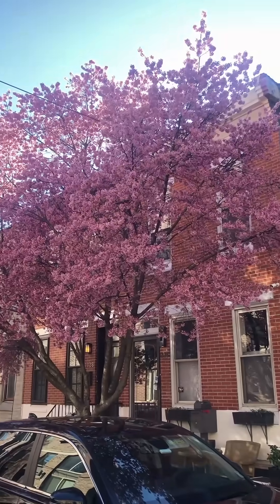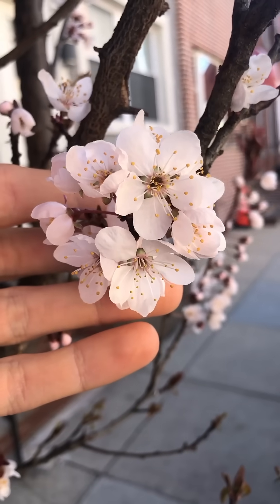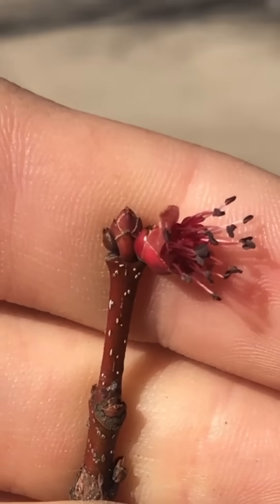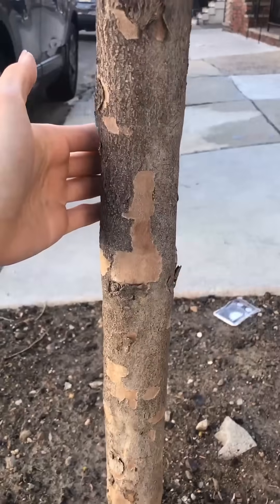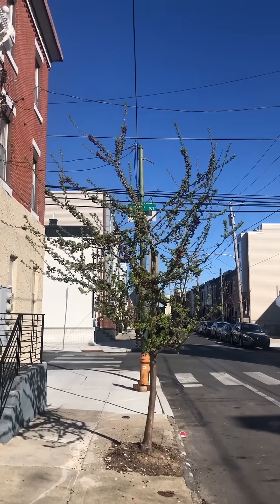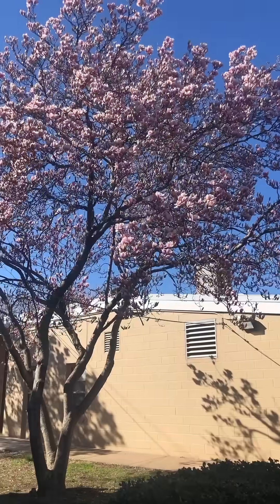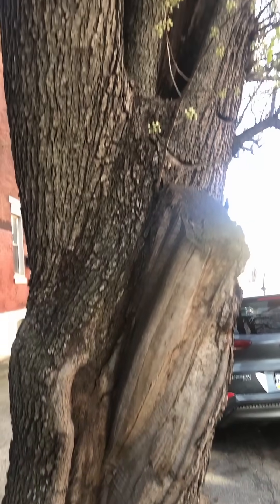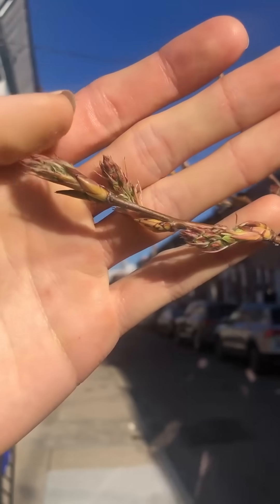Which Street Trees are Blooming in Philadelphia?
These street trees are already blooming here in Philadelphia. The earliest ones to flower are mostly non-native species including Cherry Blossoms and Magnolias, but there are a few native species!